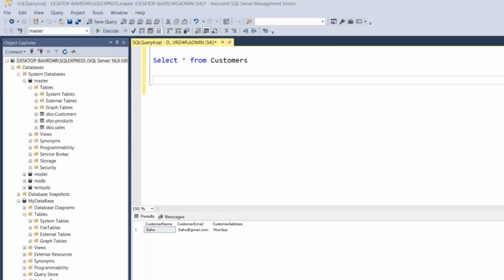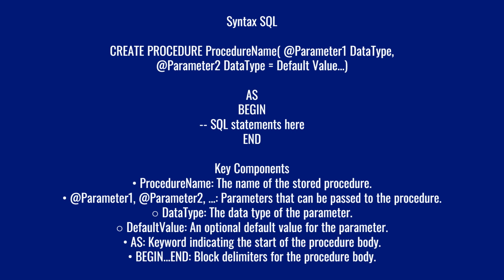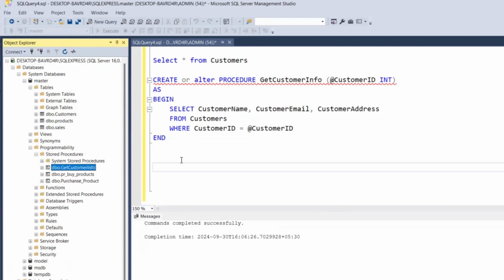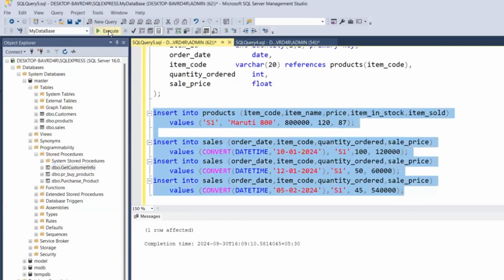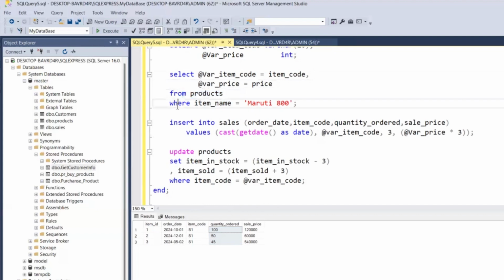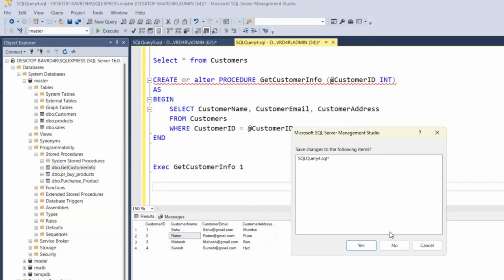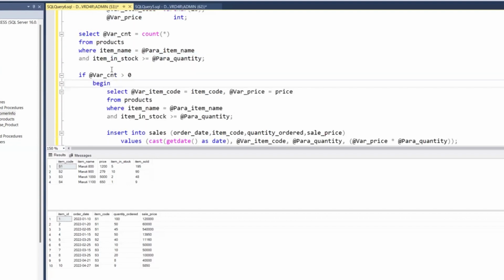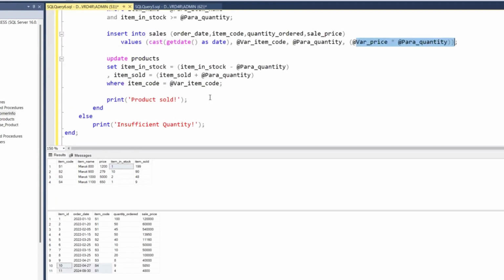Advanced SQL Tutorial | Stored Procedures + Use Cases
In today's Advanced SQL lesson we walk through how to use Stored Procedures